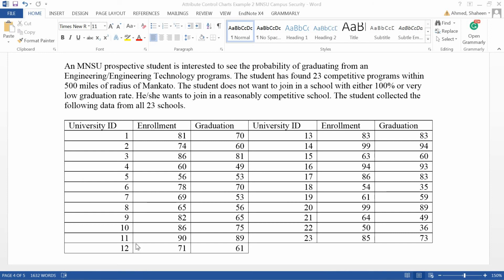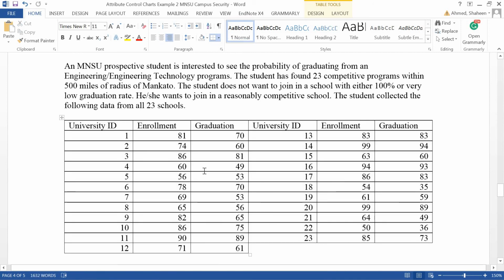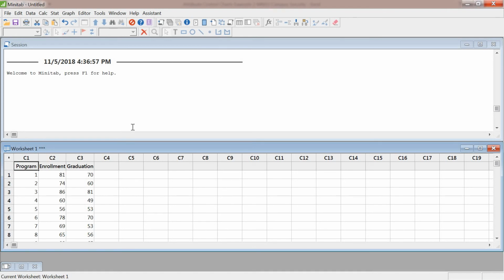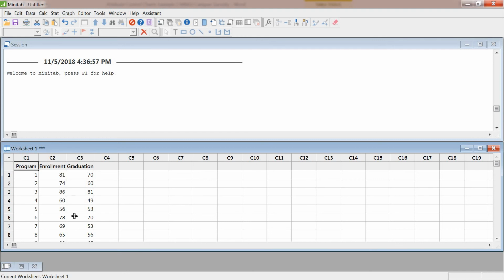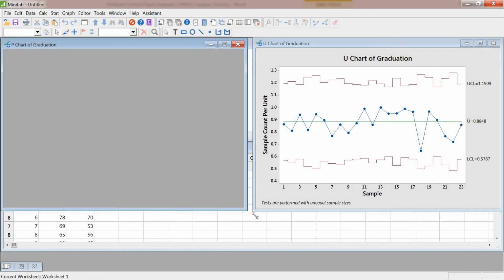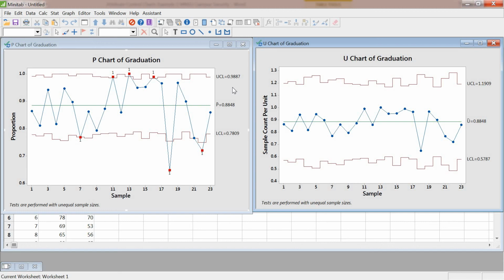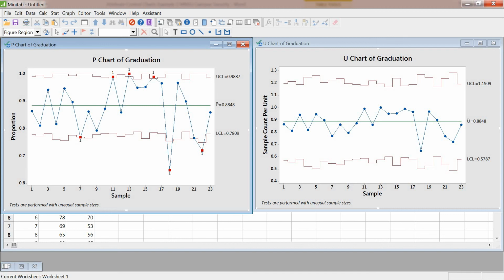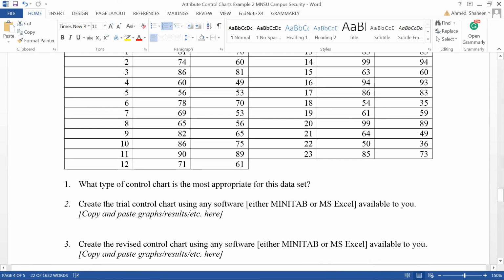Attribute Control Charts Example 3 Variable Sample Size